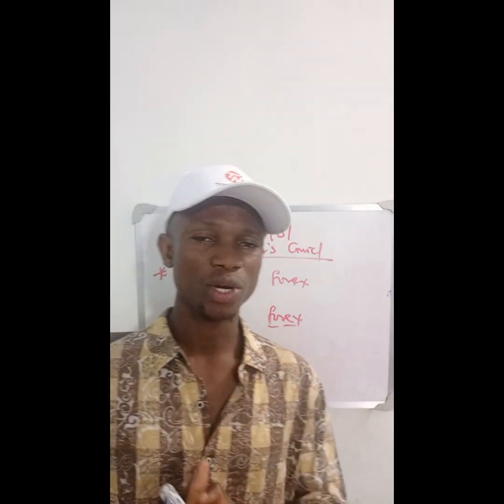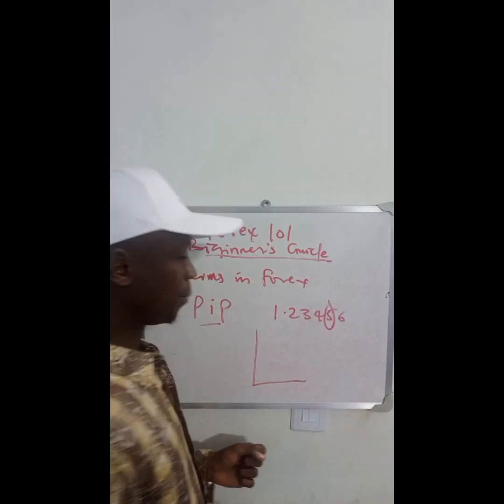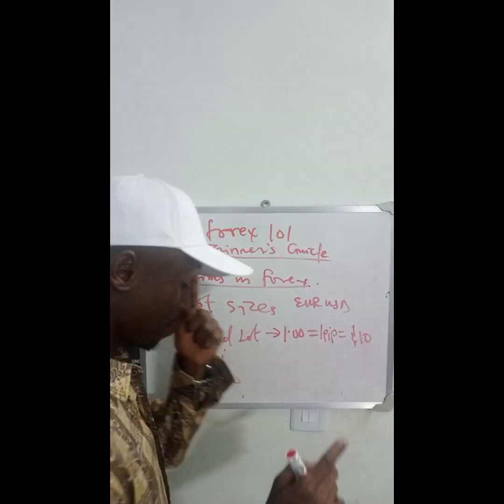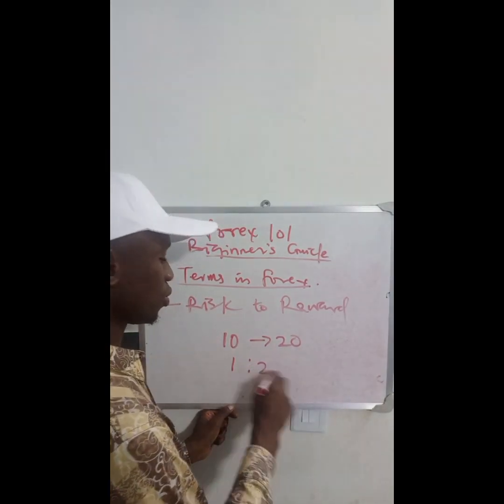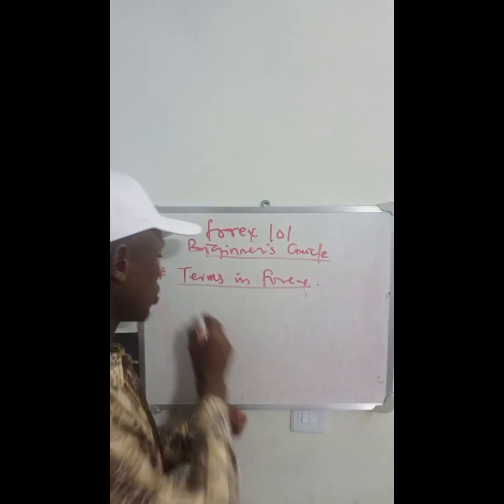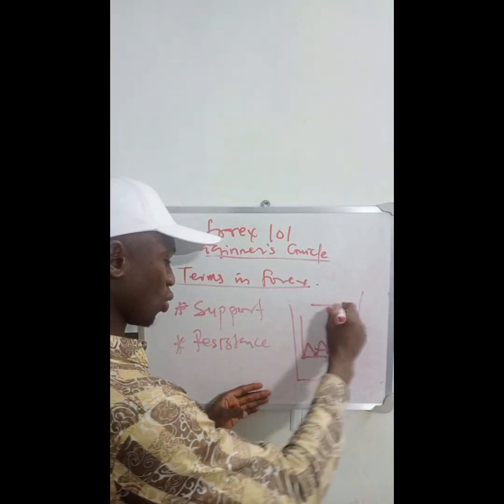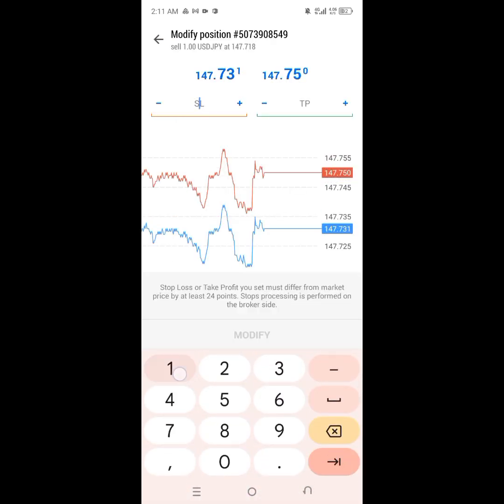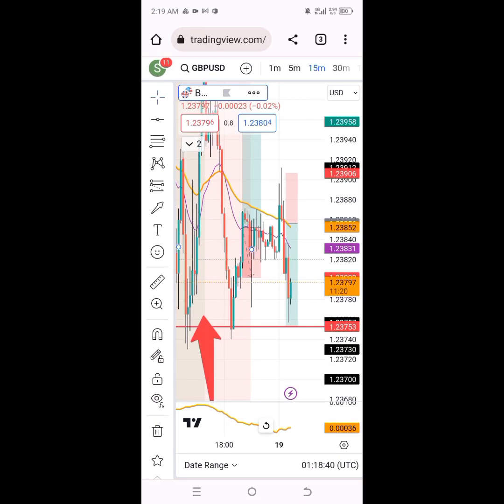FOREX 101( FULL BEGINNER'S GUIDE TO FOREX TRADING)